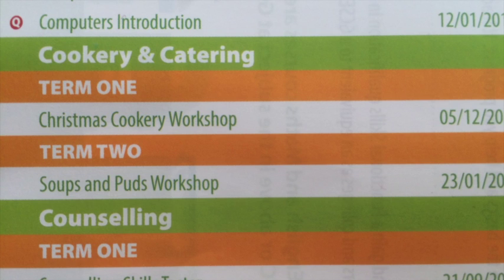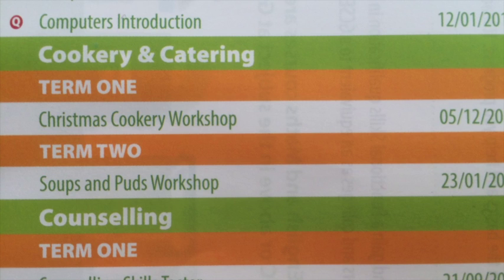Quick Tip 7 - Organising Information for Easy Digestion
A quick & dirty presentation tip, picking on a flyer that just came through my letterbox!

Take a look at some of the Presentation Genius FREE Offers

Or grab yourself some Presentation Genius on Amazon